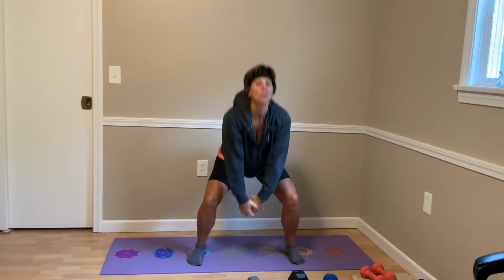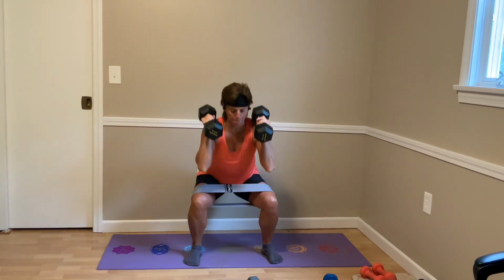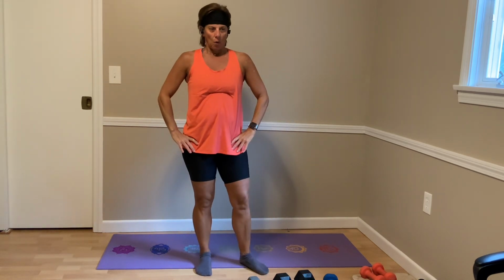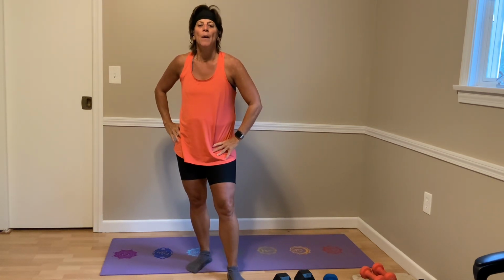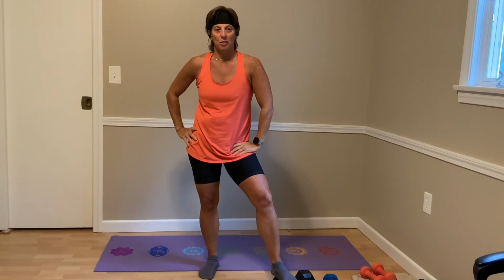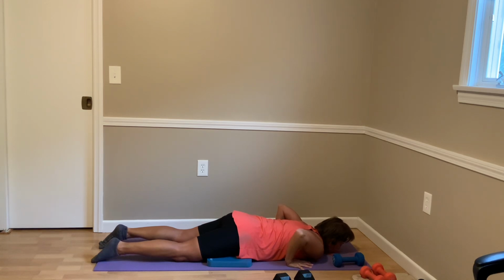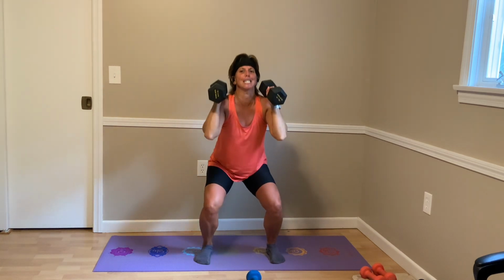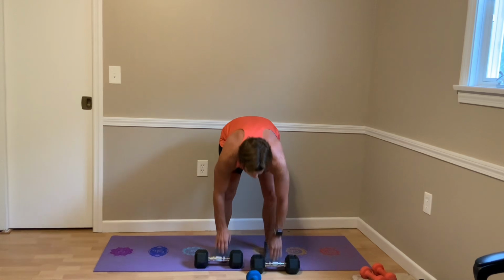October 1, 2024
Tough but so effective.  Push yourself. Some days you don’t feel like it but ask yourself “why?”  And then just try.